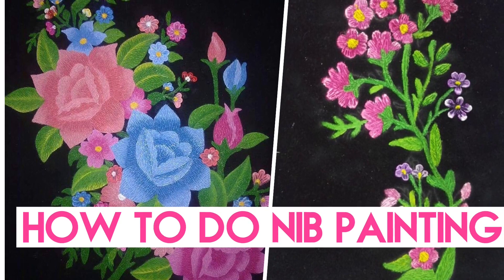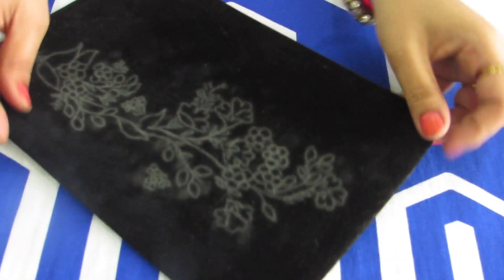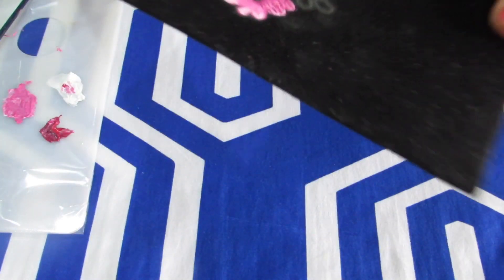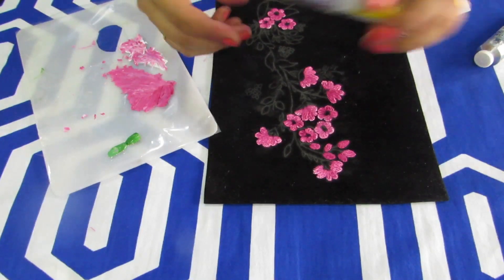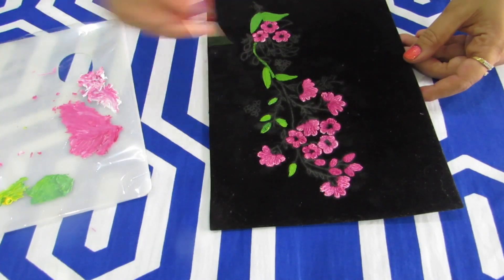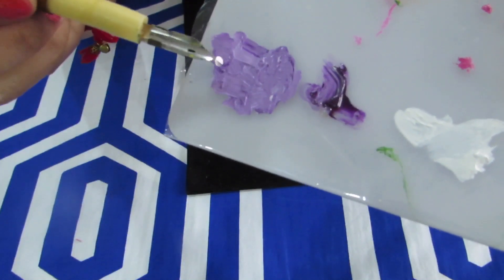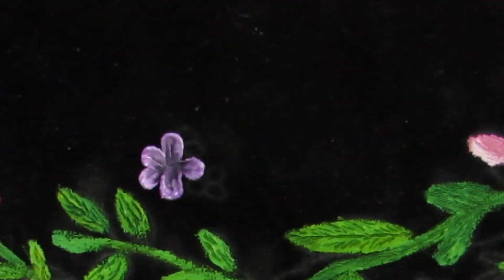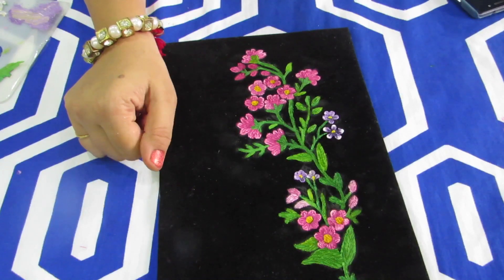How to do Nib Painting | Summer Craft Activity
Hi Guys

In this video we will learn how to make a beautiful Nib Painting

Also make sure to click that bell notification button so that you ll receive a notification whenever I upload a new video :)

with Love Madhavi.